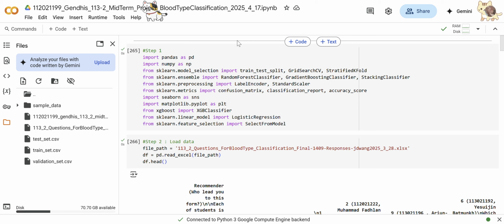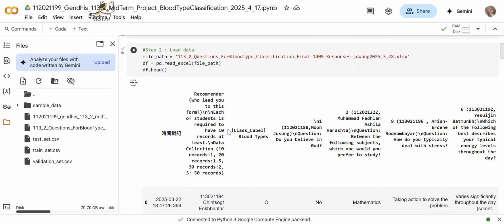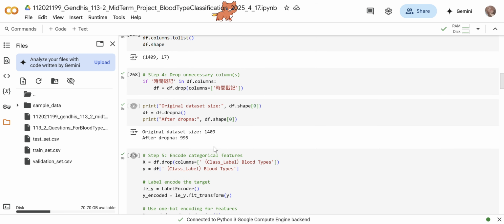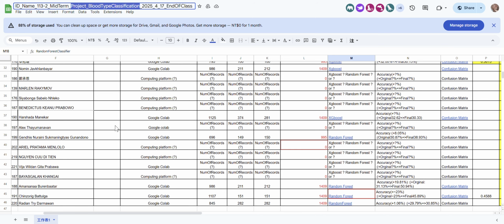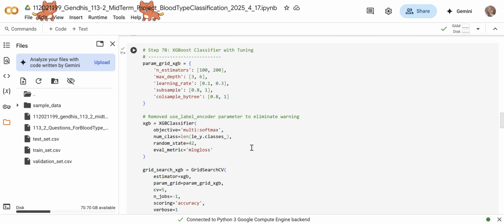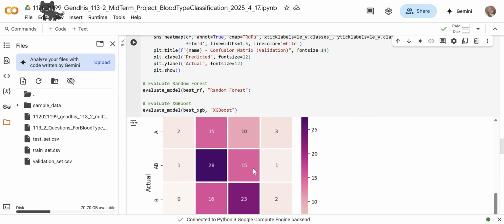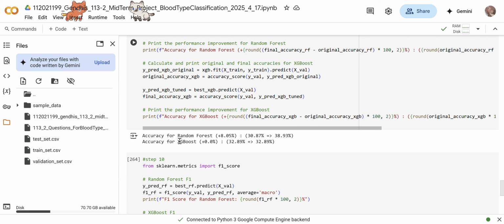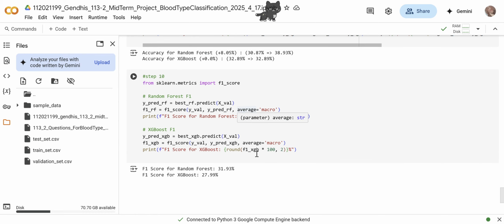Machine Learning Project Blood Type Classification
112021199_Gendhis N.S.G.